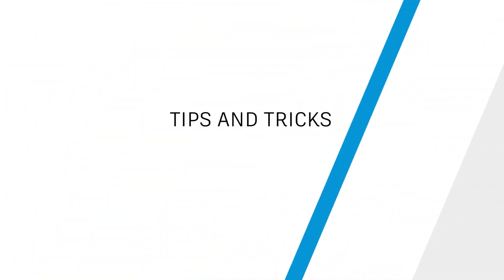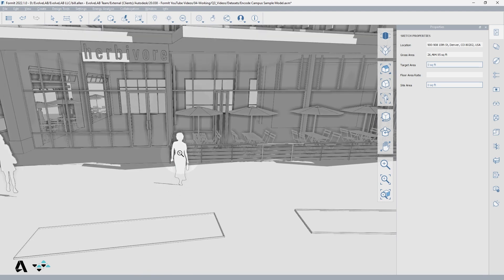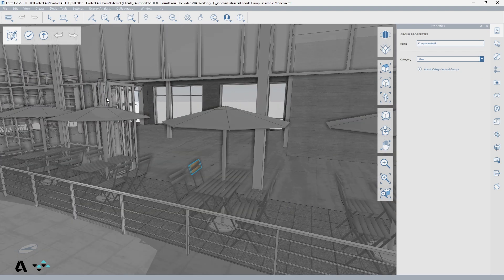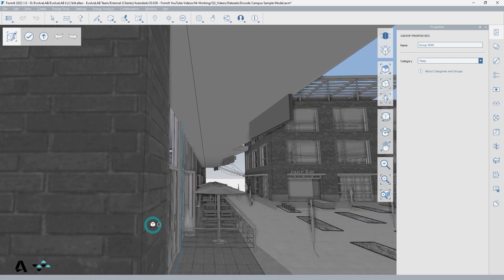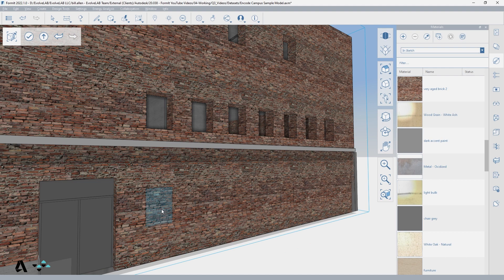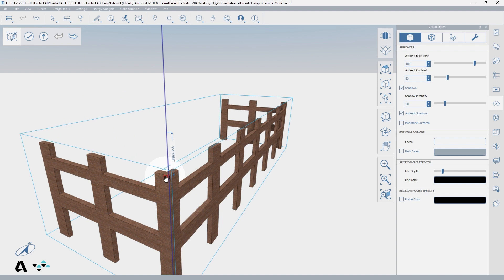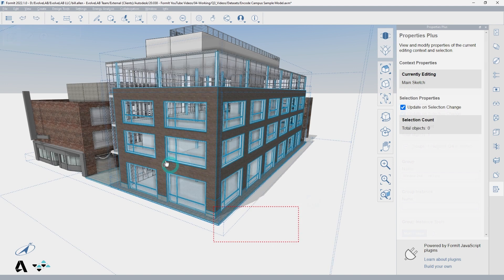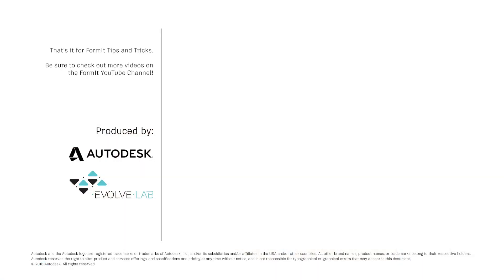FormIt Workflows - Tips and Tricks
This video covers some tips and tricks in FormIt.

Going beyond the basics, the FormIt Workflows series presents useful workflows for modeling.